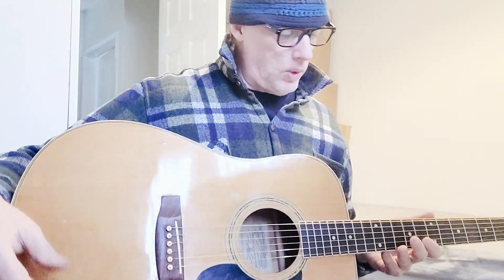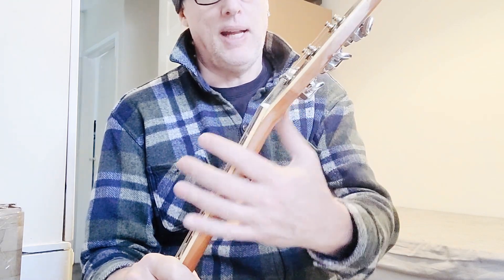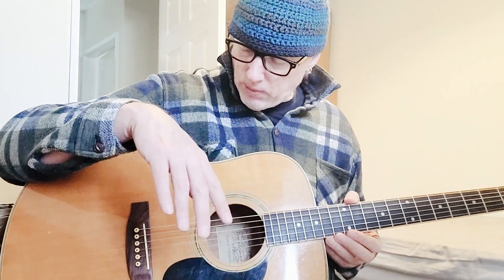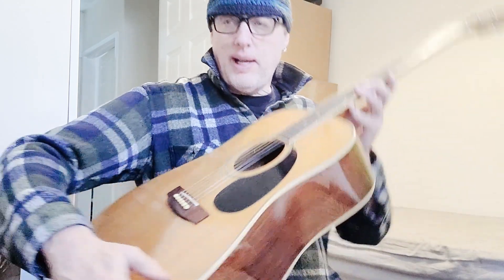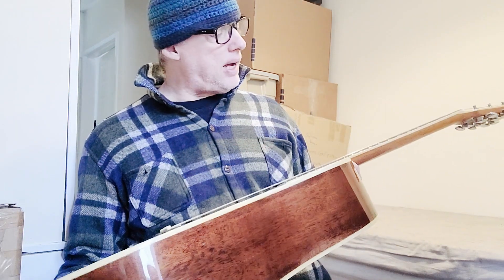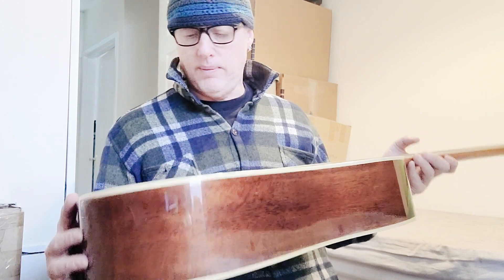Tanglewood TW600 Acoustic Guitar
Here's a solid top Tanglewood... the TW600 Dread!

My Other Sites:

My eBay UK Store: